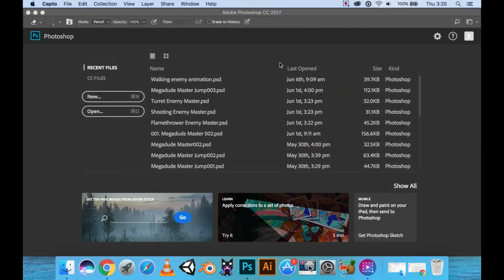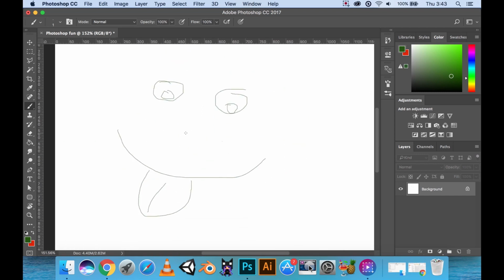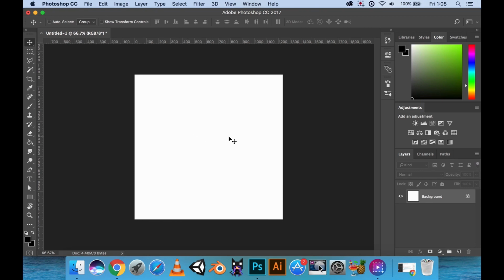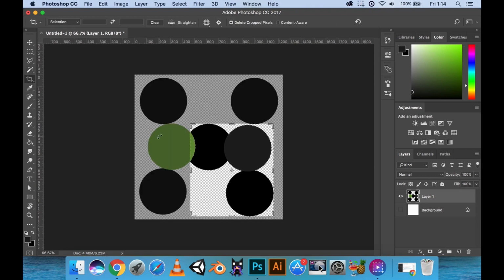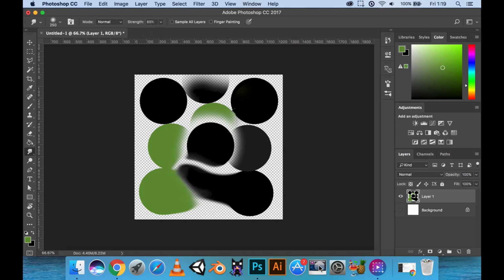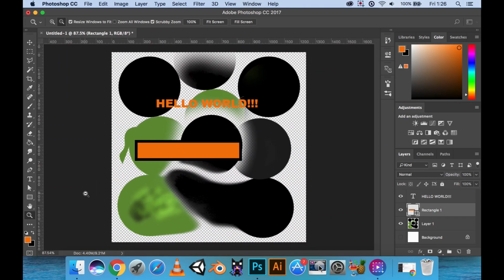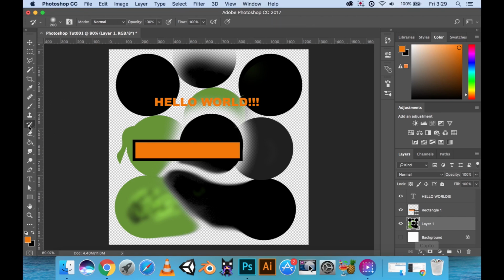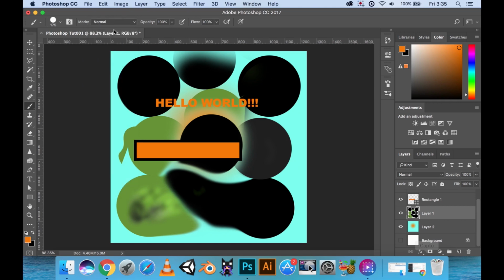Learning Adobe Photoshop CC Essentials